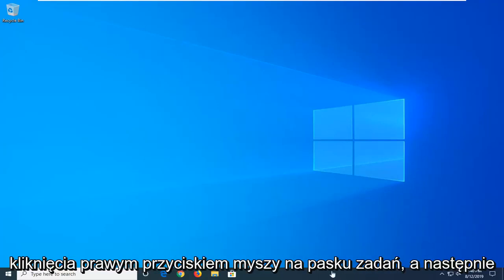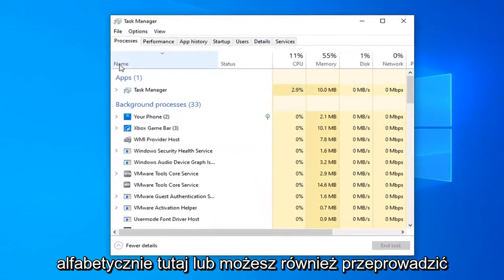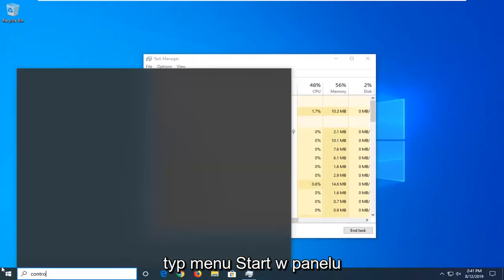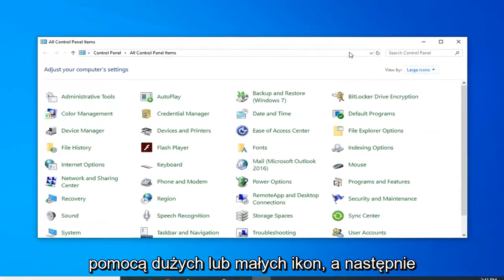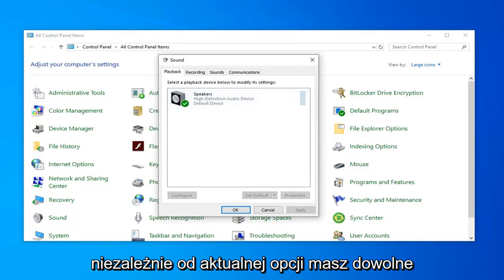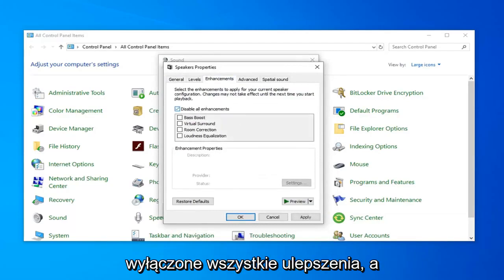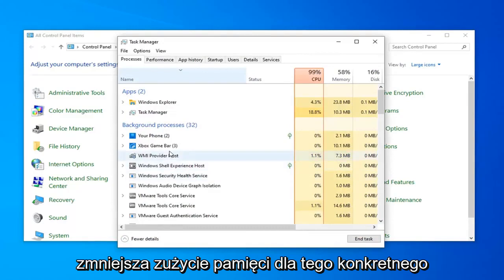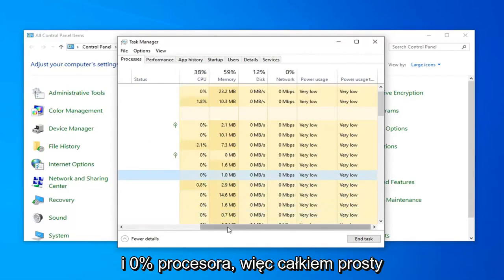Co to jest izolacja wykresu urządzenia audio systemu Windows?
Napraw problem związany z wysokim zużyciem procesora przez system Windows Audio Device Graph Isolation.

W niektórych przypadkach ten proces będzie wyświetlany jako AudioDG.exe. Jest to oficjalna część systemu Windows i dom silnika audio systemu Windows. Kontroluje proces wzmacniania dźwięku. Dzięki niemu producenci kart dźwiękowych mogą dodawać fantazyjne funkcje dźwiękowe do systemu Windows za pomocą swoich sterowników dźwięku. A system Windows może zapewnić zaawansowane efekty dźwiękowe.

Izolacja wykresu urządzenia audio systemu Windows to plik audio dla najnowszych wersji systemu Windows, który uniemożliwia innym aplikacjom modyfikowanie treści i wtyczek związanych z dźwiękiem. Aplikacja służy również jako silnik audio dla systemu Windows. Proces zazwyczaj uruchamia się po uruchomieniu komputera i nie ma się czym martwić, jeśli pojawi się w oknie Menedżera zadań.

Problemy omówione w tym samouczku:
Windows audio izolacja wykresu urządzenia wysoki procesor
Windows audio urządzenie wykres izolacji wysokie okna procesora 10
Procesor izolacji wykresu urządzenia audio z systemem Windows
Izolacja wykresu urządzenia audio z systemem Windows zajmująca się procesorem
izolacja wykresu urządzenia audio z systemem Windows wysoki procesor dell
Izolacja wykresu urządzenia audio z systemem Windows wysokie zużycie procesora
Windows audio izolacja wykresu urządzenia wysokie zużycie pamięci
Windows audio izolacja wykresu urządzenia wysoki procesor hp
Izolacja wykresu urządzenia audio systemu Windows za pomocą procesora

O niesamowicie brzmiącej nazwie, która tak naprawdę nic ci nie mówi, "Windows Audio Device Graph Isolation" jest oficjalną częścią systemu Windows. Proces służy jako główny silnik audio w systemie Windows 10. Obsługuje cyfrowe przetwarzanie sygnału, w tym zaawansowane efekty ulepszania dźwięku zapewniane przez system Windows.